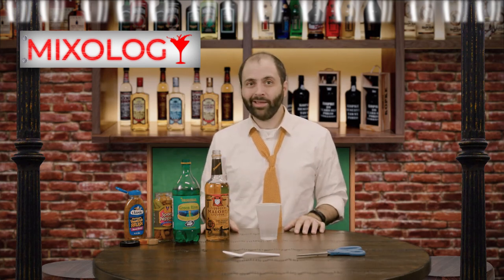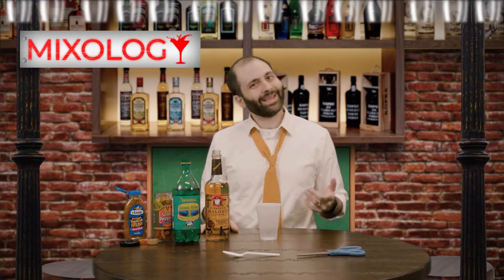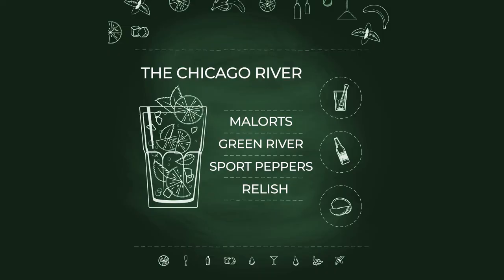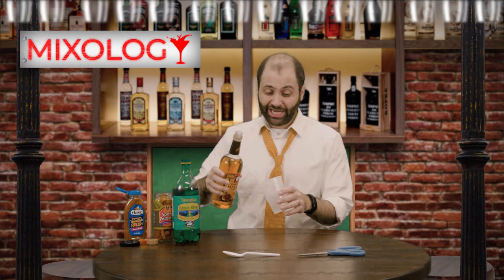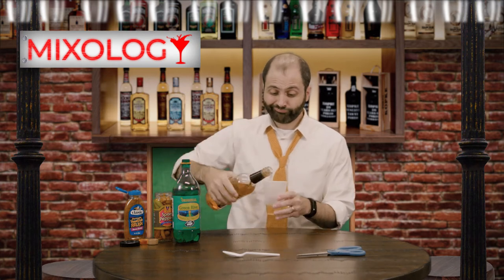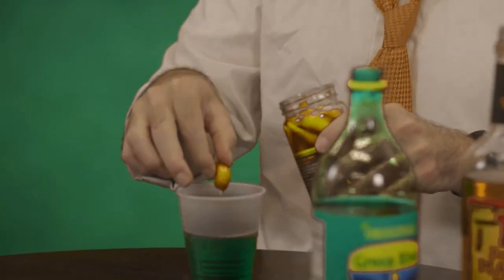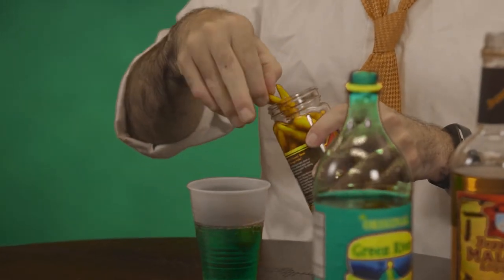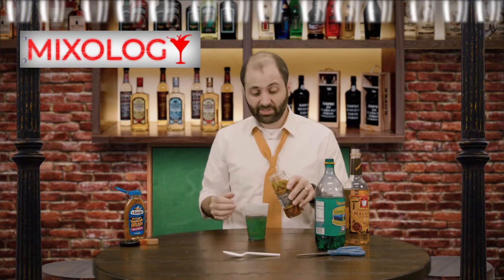Mixology | The Chicago River, a Malört cocktail with a spicy kick.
Chris is back with another "masterpiece", and this time he's mixing up the ultimate Chicago cocktail: The Chicago River! 🍹💚

Chris creates a drink that's as unique as the city itself. Watch as he enthusiastically crafts this one-of-a-kind concoction and passionately enjoys the spicy after taste.